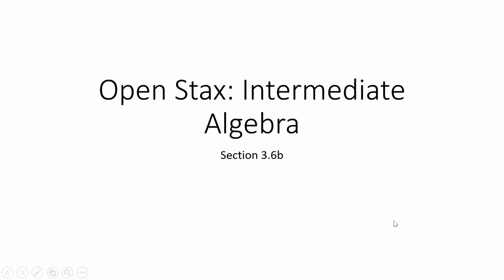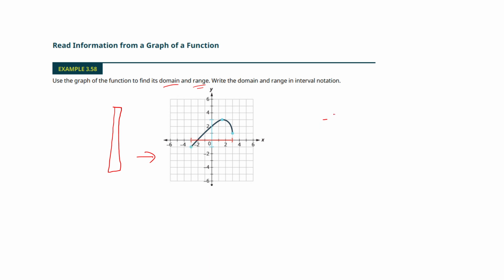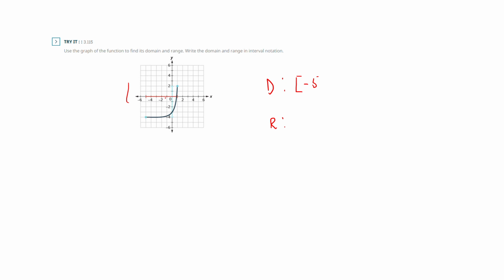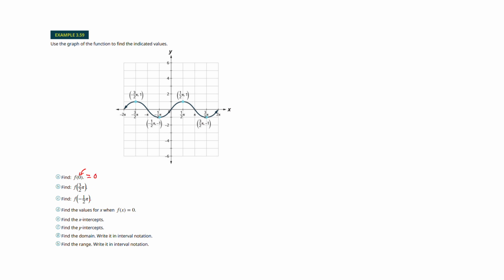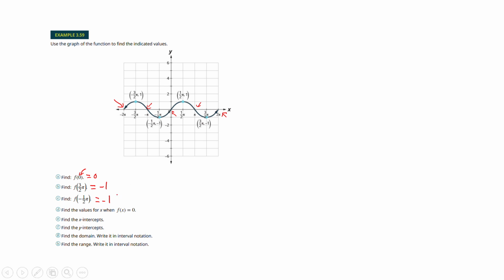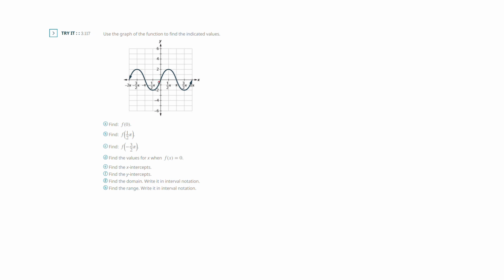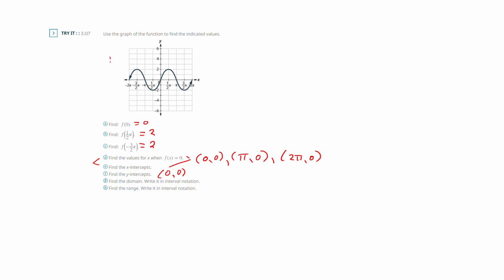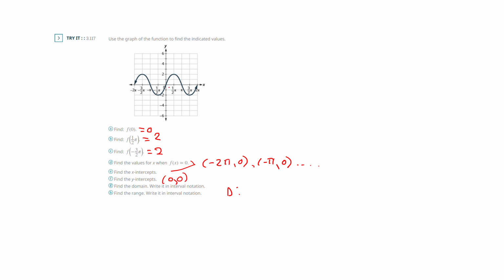Math House IM 3 6b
Functions: Reading Information from a Graph.